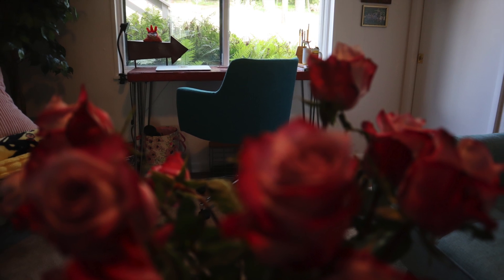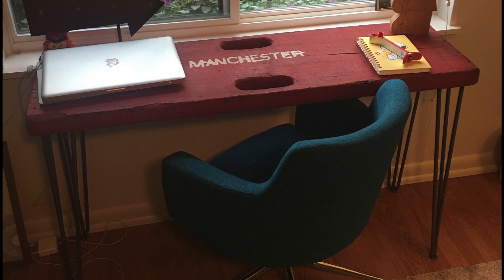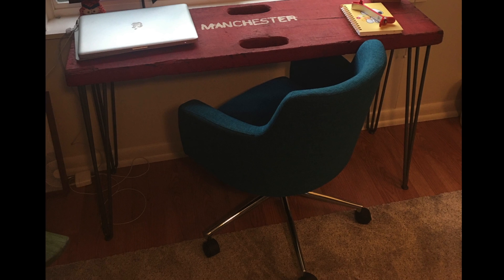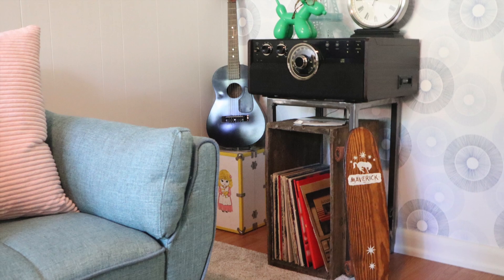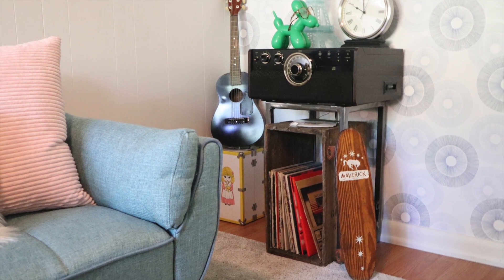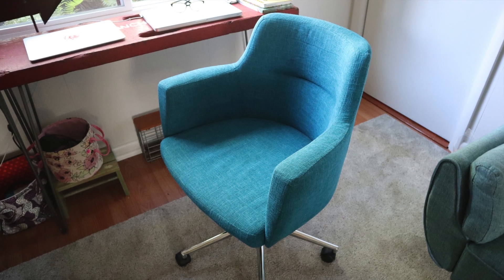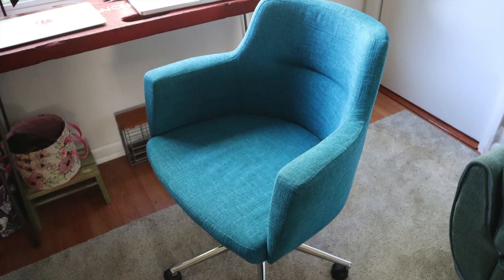5th Grade Math Practice: Math Journal Journey: Compute How Much Carpet I Need for My Office Area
Find how much carpet I need for my office area. 5th grade math tutorial.